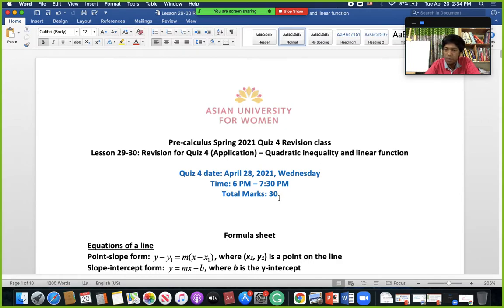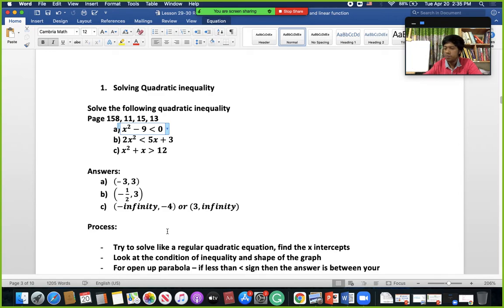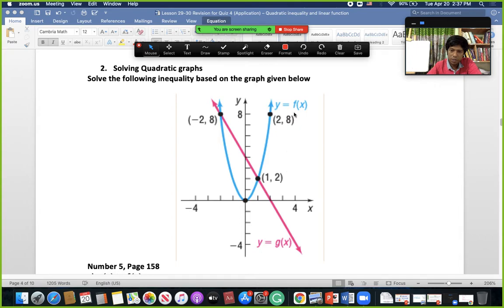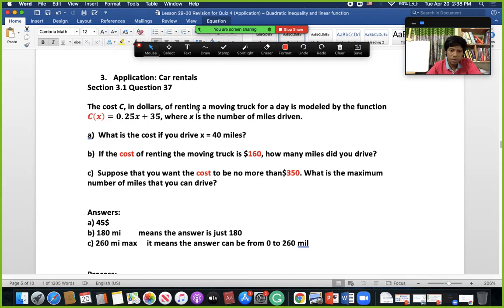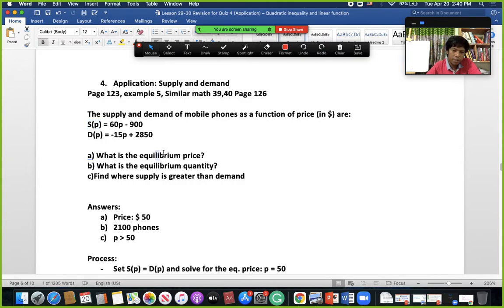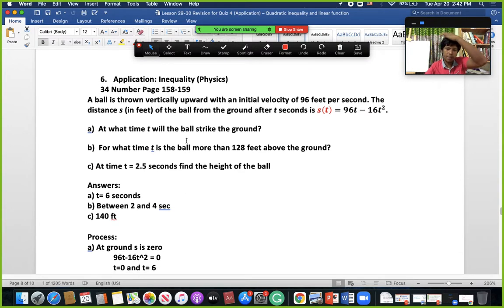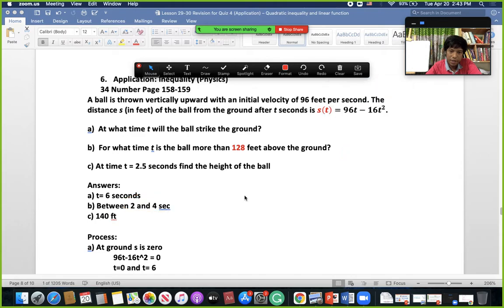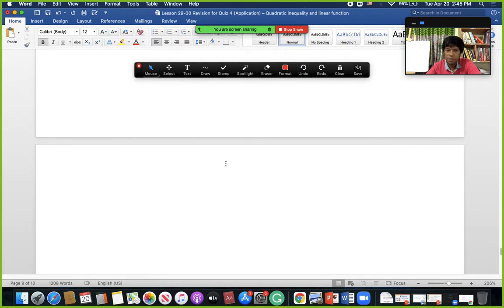Lesson 29-30: Revision for Quiz 4 (Application) – Quadratic inequality and linear function